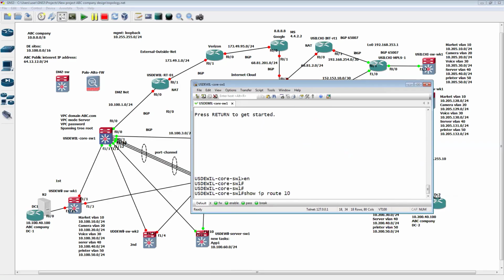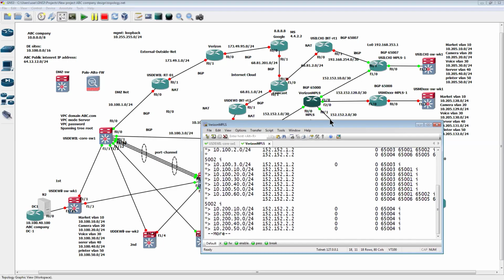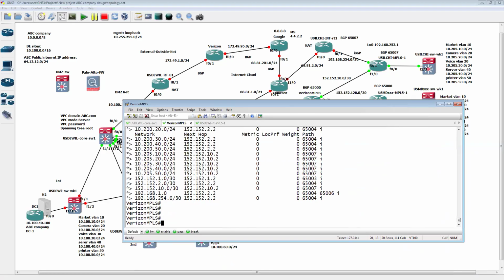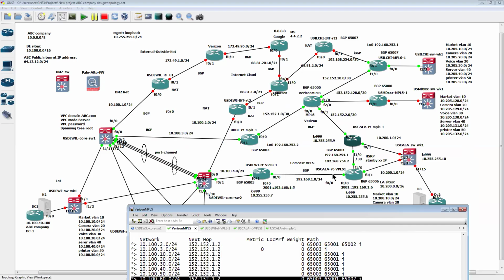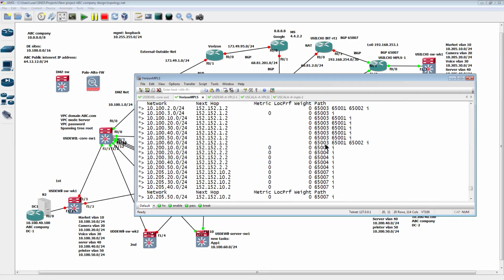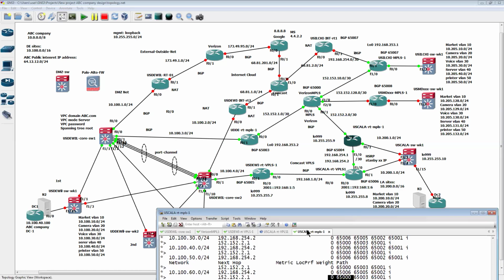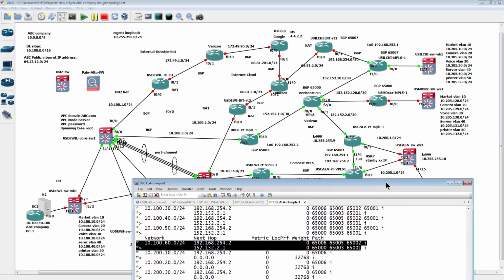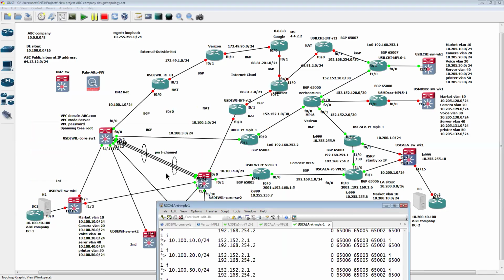Day-57@Demo Setup ABC Co. from fresh network with Anthony@real router and switch link to GNS3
Tonight continue Troubleshooting BGP Routing Lab